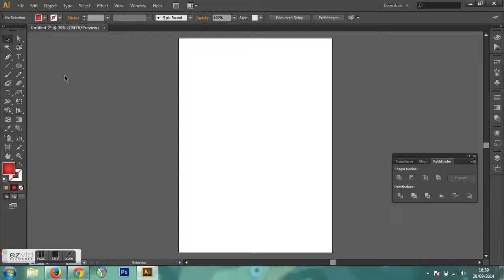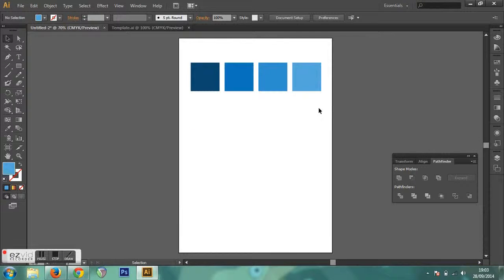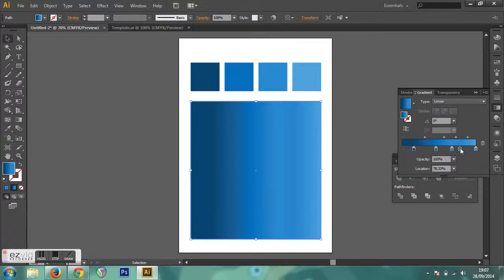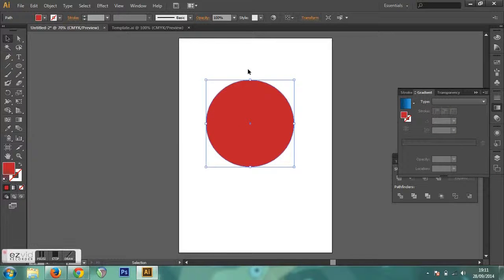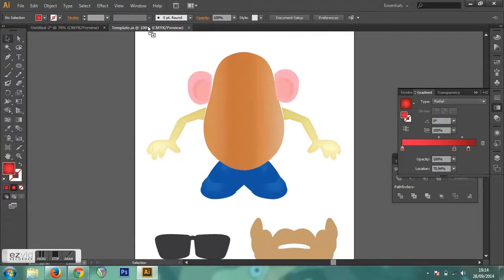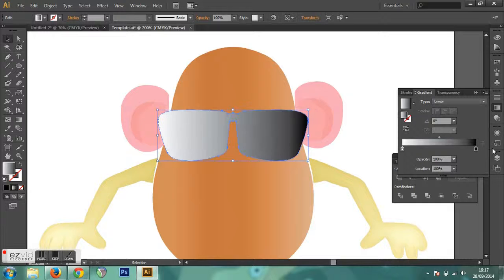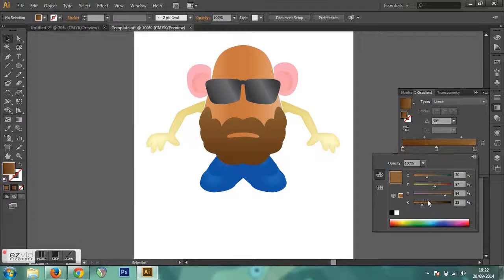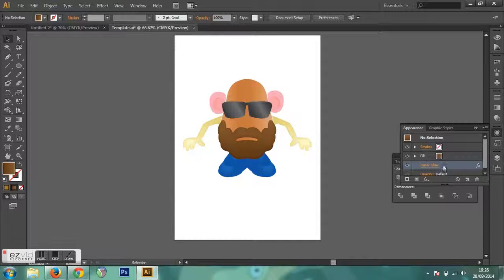Gradients Exercise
With your host for the evening, John Simson.

An introduction to gradients and how to use them to achieve depth in your illustrations.